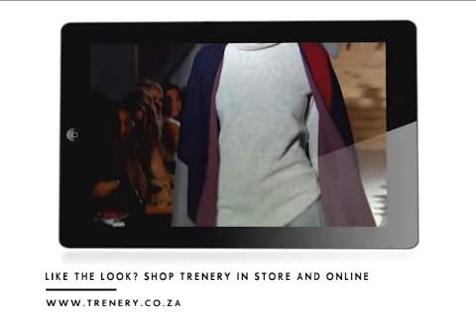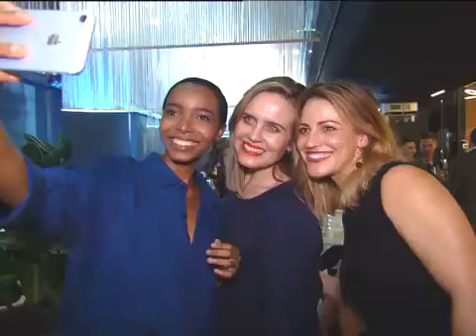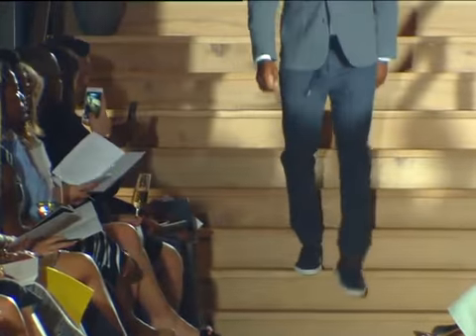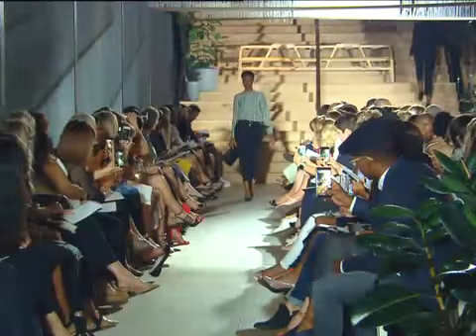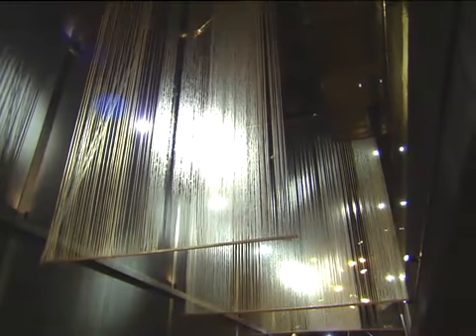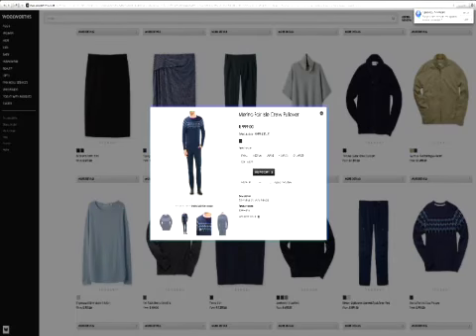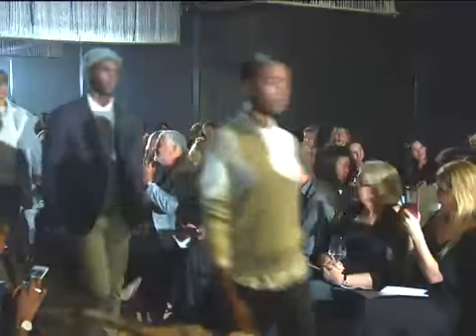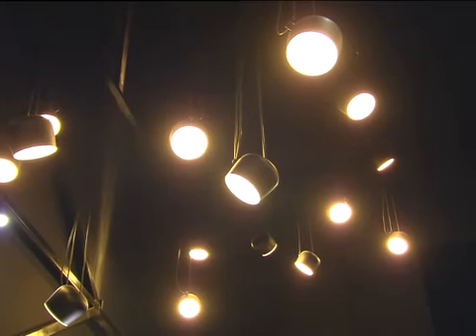Top Billing brings you the Woolworths Trenery A/W17 collection | FULL INSERT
Maps heads to the launch of the Trenery Autumn/Winter 2017 collection, where quality design and meticulous craftsmanship took center stage.